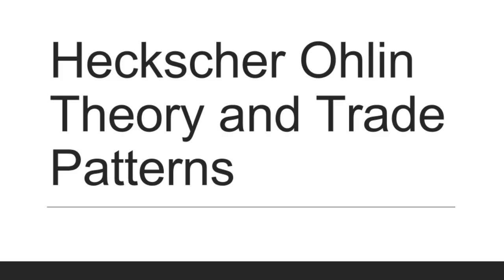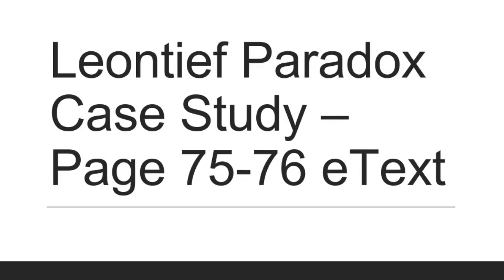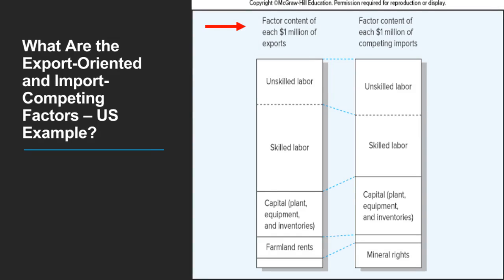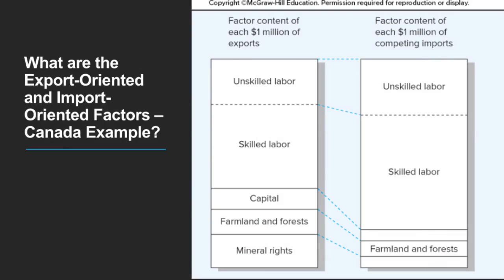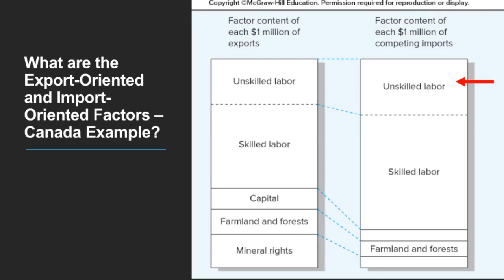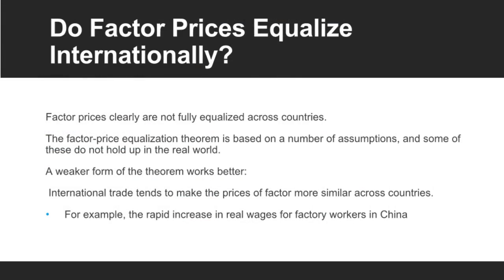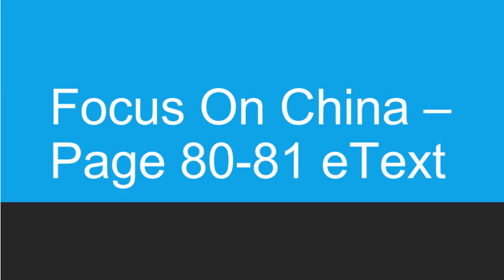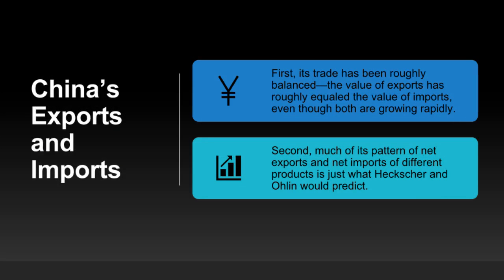Heckscher-Ohlin Theory and Trade Patterns